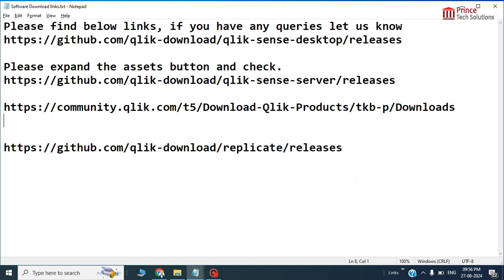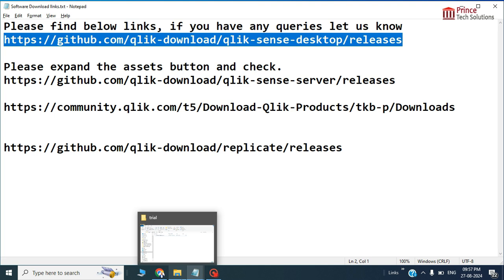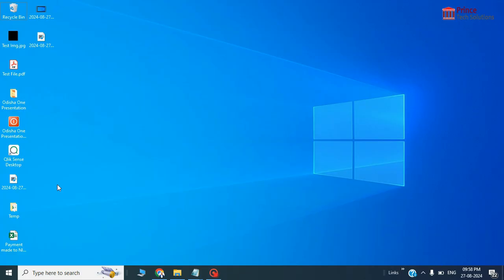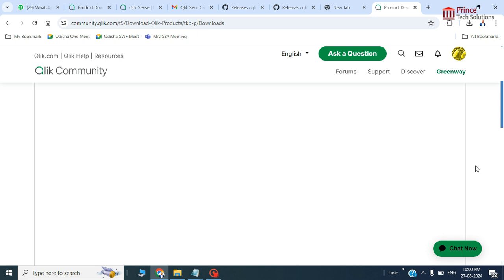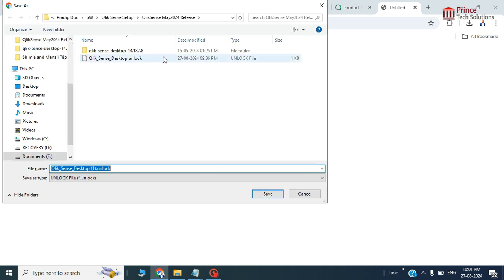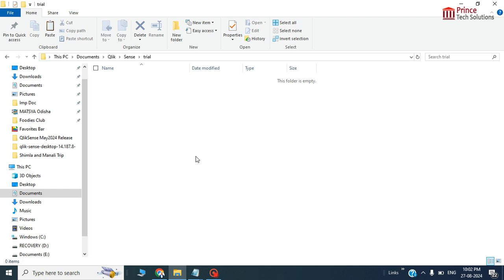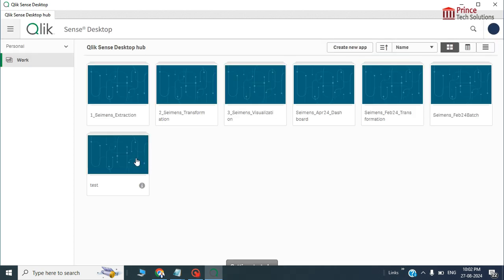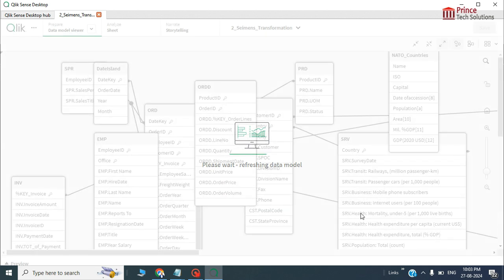Qlik Sense Tutorial | Download Qlik Sense Desktop and Unlock the License for Free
Welcome to this step-by-step Qlik Sense tutorial! In this video, I’ll guide you through the process of downloading Qlik Sense Desktop and show you how to unlock the license for free.

What you’ll learn:
1) How to download and install Qlik Sense Desktop.
2) The steps to unlock the free license for Qlik Sense Desktop.

Cheers,
Amit Kumar